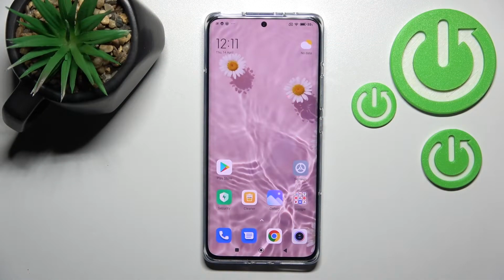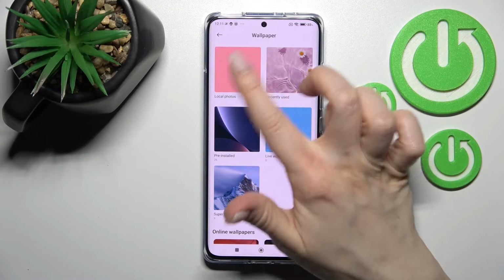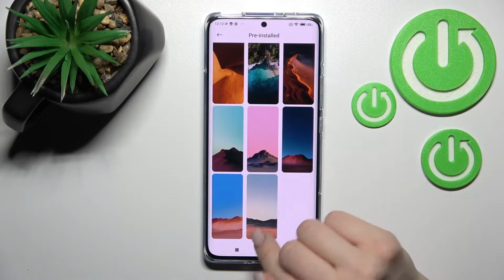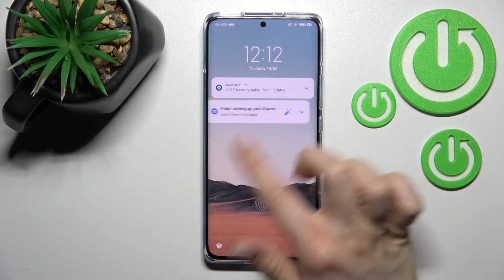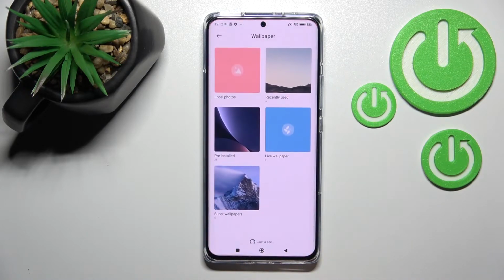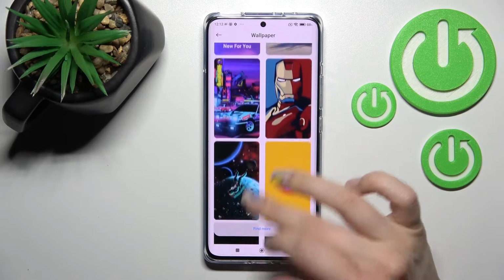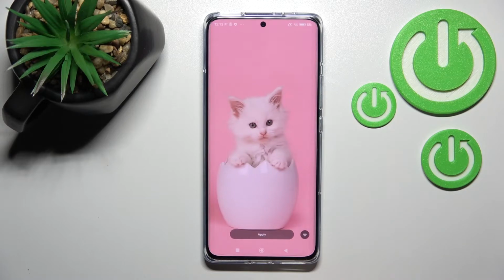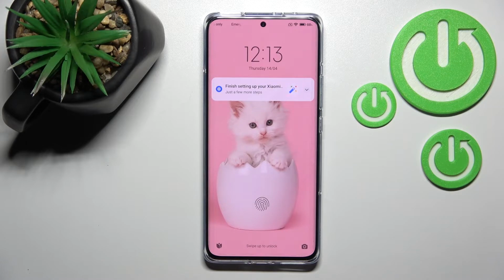How to Set Up Wallpaper on Lock Screen in Xiaomi 12 Pro - Change Lock Screen Wallpaper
Find out more about XIAOMI 12 Pro:
Are you bored with your current lock screen wallpaper and you wish to change it? Our specialist will show you how to enter the wallpaper settings in order to set up lock screen wallpaper without issues. Check out the easy way to refresh the lock screen look by watching the above tutorial video.